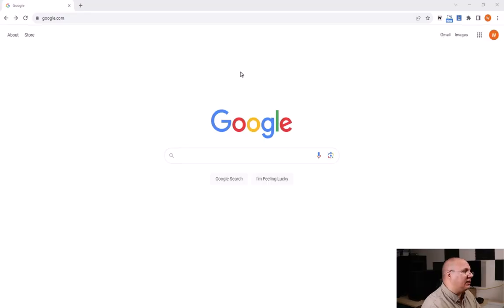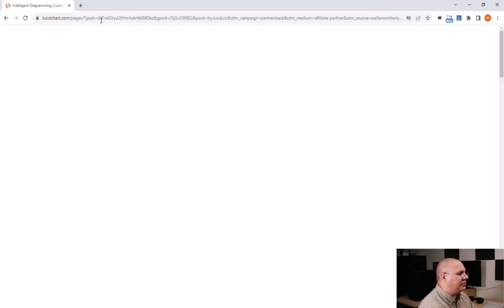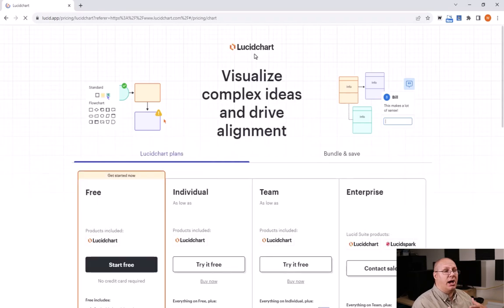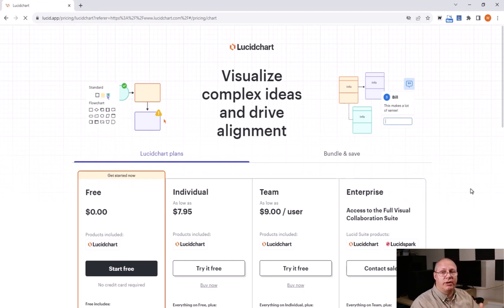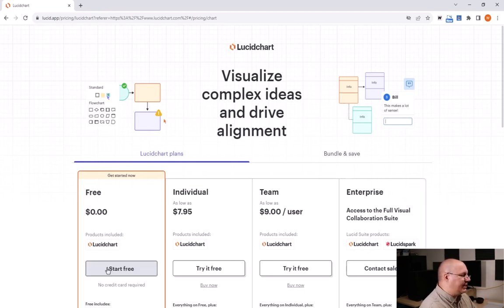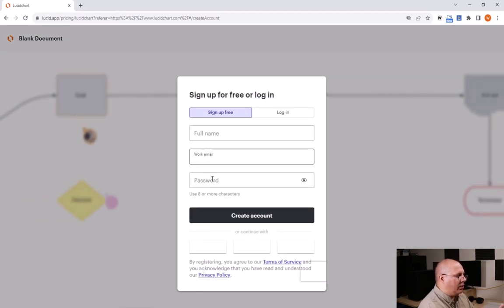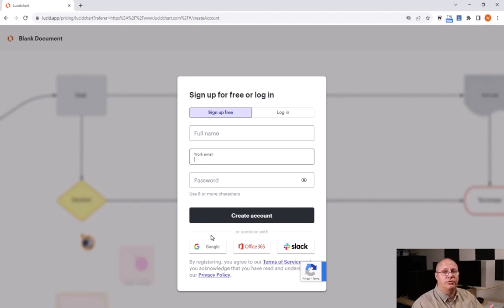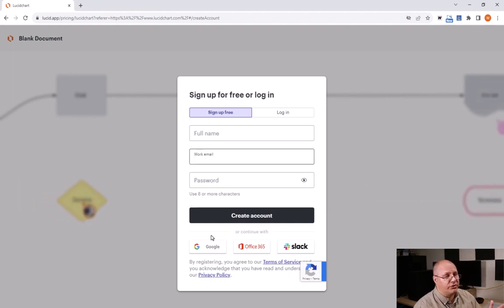Signing Up with Lucid Chart to Create All Types of Charts and Diagrams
In this video we look at how to sign up for a free account with Lucid Chart so you can work on developing flowcharts easily anywhere you have web access and a web browser.

# Playlist Description #
Looking for a step-by-step guide on creating flowcharts? Look no further! This engaging playlist covers everything you need to know about designing effective diagrams that communicate information clearly and concisely. This includes picking software to use to create a flowchart.
From understanding different types of flowchart symbols and connectors, each video is filled with practical examples and expert advice. Ready to become a pro at creating flowcharts?